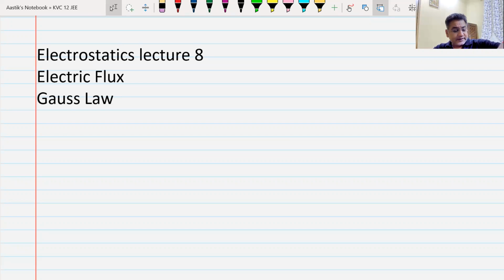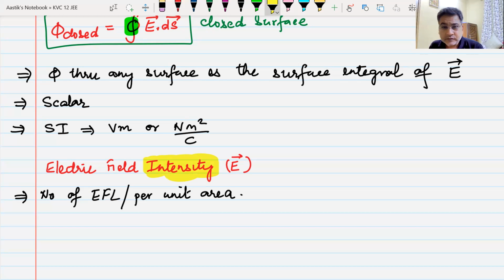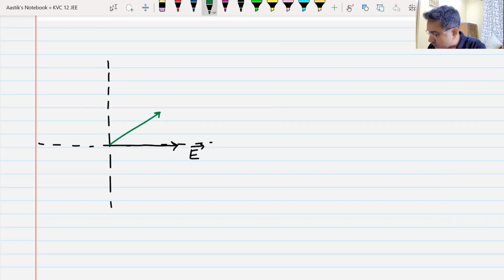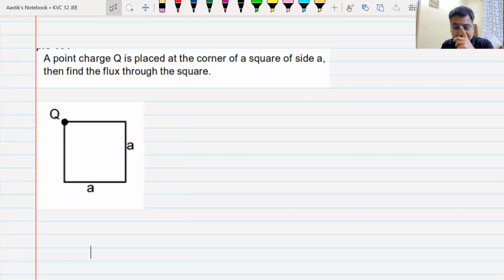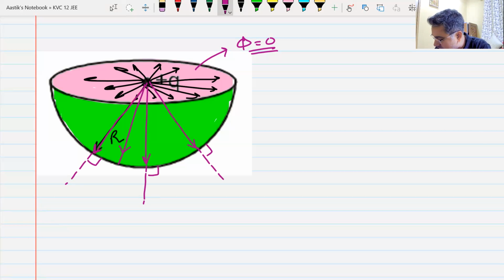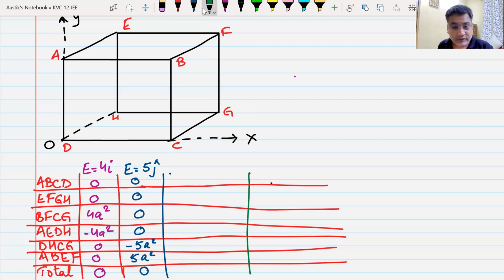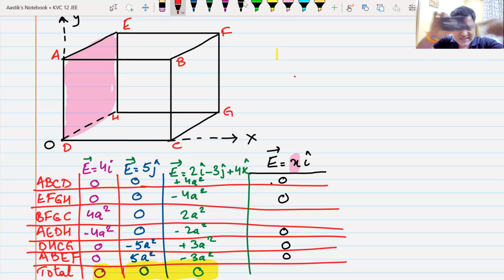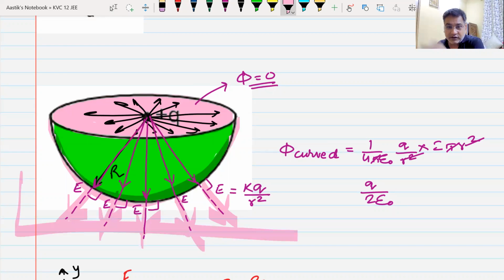Electrostatics JEE | L8 | Electric Flux | Gauss Law | JEE Main 2023 | JEE Main 2024 | JEE Advanced